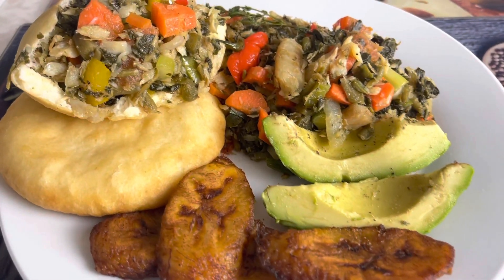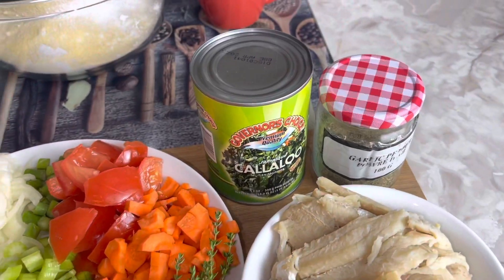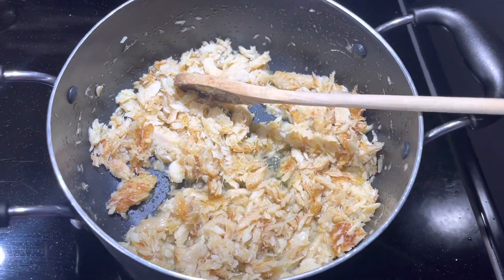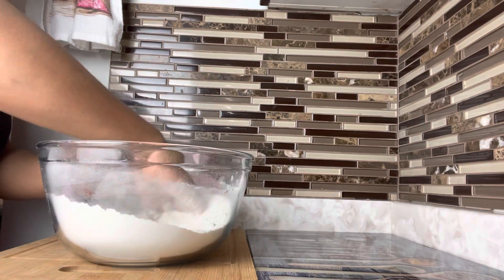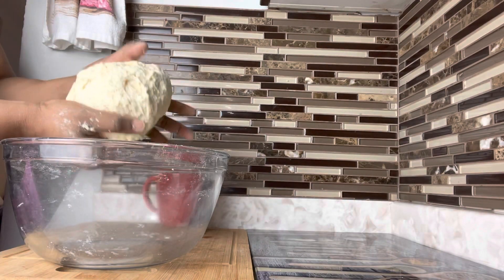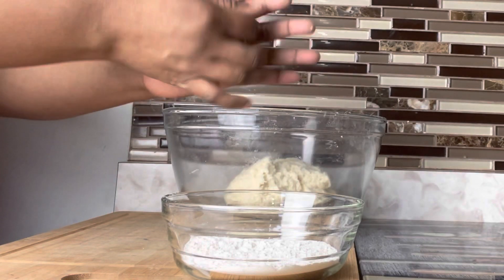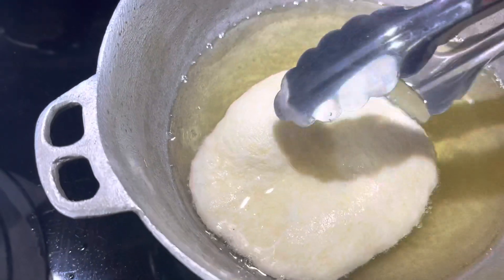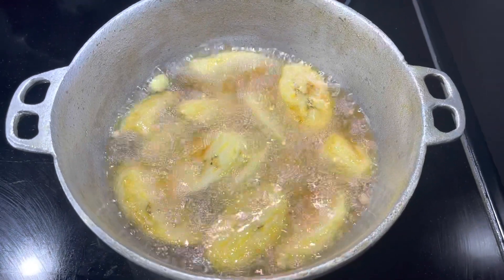Callaloo & Saltfish | Papa Fry Dumpling | Fry Plantain | How To Make Jamaican Fry Dumplings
Callaloo & Saltfish | Papa Fry Dumpling & Fry Plantain | JAMAICAN FOOD

My Papa fry dumplings are the best. You don't need anything with this but i went a head and did some Callaloo and saltfish that paired well with these dumplings.
Please so enjoy Papa fry dumplings.